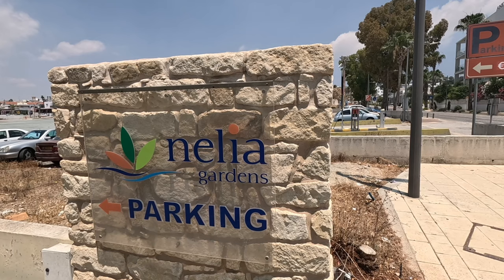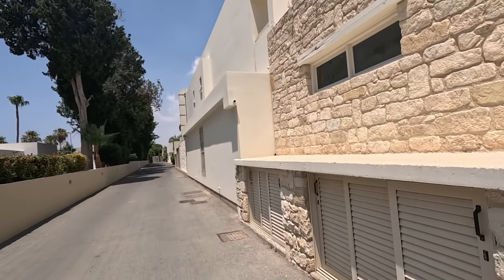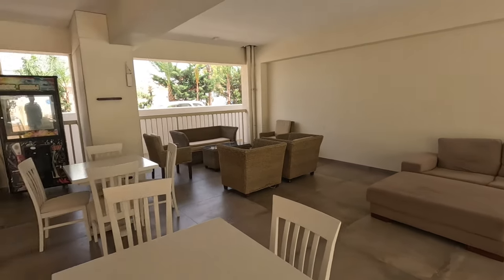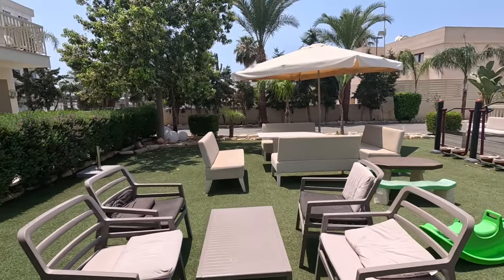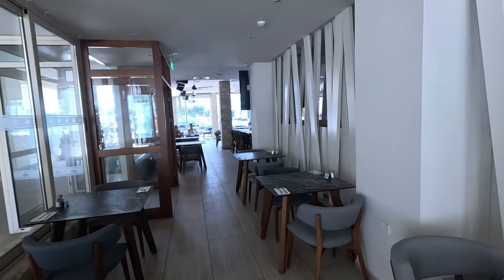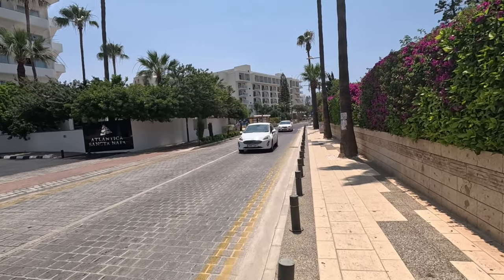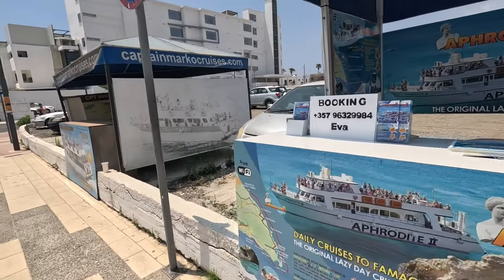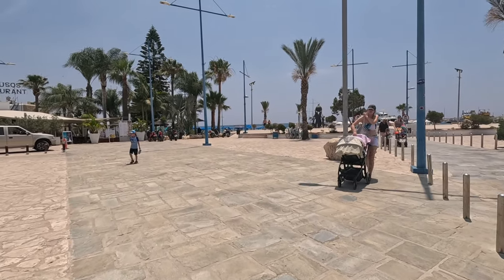Nelia Gardens, Ayia Napa Cyprus - A Tour Around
Join George Cyprus Insight for a tour around Nelia Gardens, Ayia Napa Cyprus.

In this video, we'll take a tour around the beautiful Nelia Gardens hotel in Ayia Napa, Cyprus. This is a great option for those looking for a quiet and relaxing holiday in a beautiful setting.

If you're looking for a great place to stay in Ayia Napa, then you should check out the Nelia Gardens hotel! This hotel has beautiful gardens and is a great option for those looking for a luxurious and relaxing holiday.be sure to check out this video to learn more about this amazing hotel!

Instergram cyprusinsight.